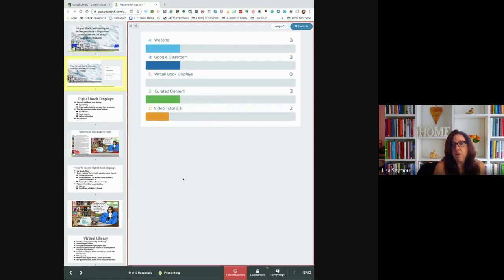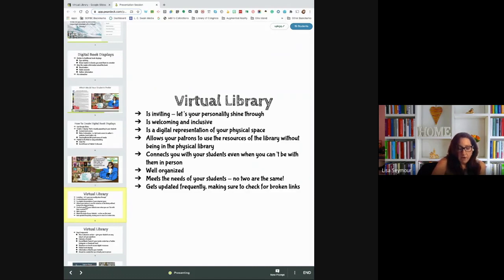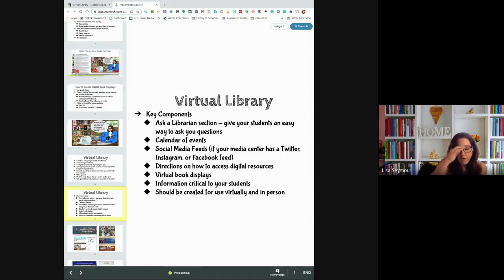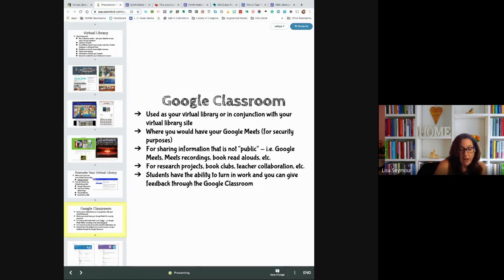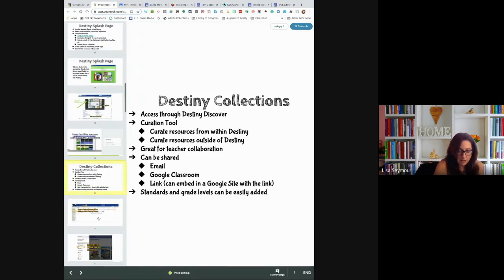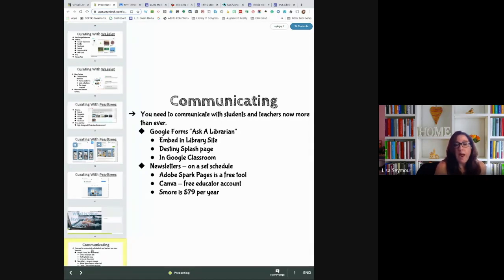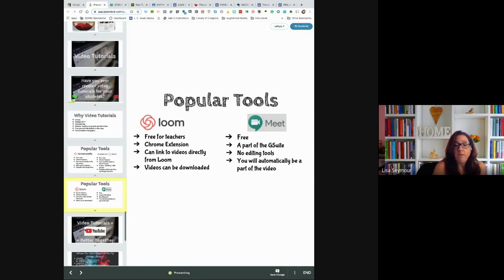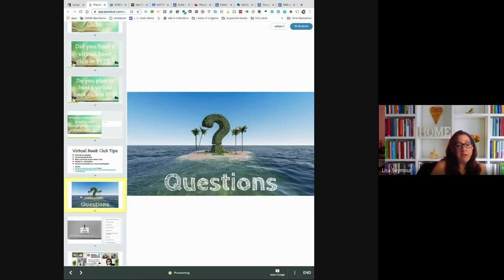Virtual Librarianship FY21 - Live Session Recording 8/5/2020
This video will discuss the various aspects of virtual librarianship for the media specialists of Palm Beach County. It was recorded during a live training on 8/5/2020.